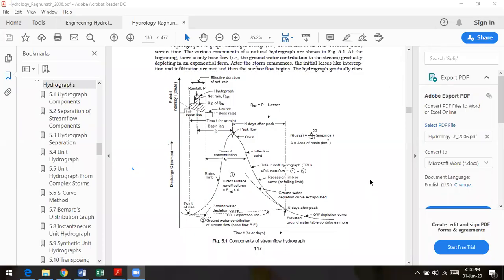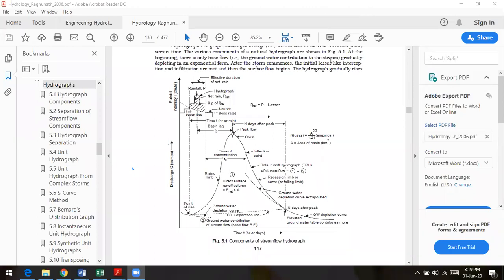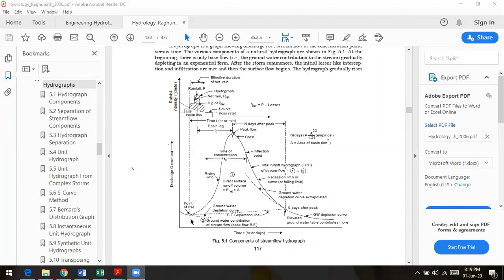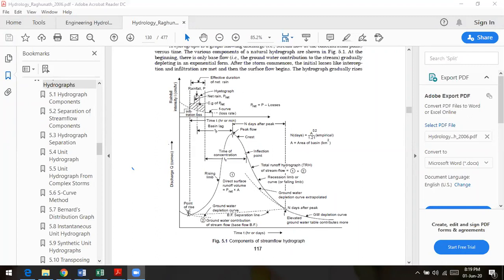Hydrology : Components of Stream Flow Hydro-graph- Lecture-1 by Dr.Md. Enamul Quadir.